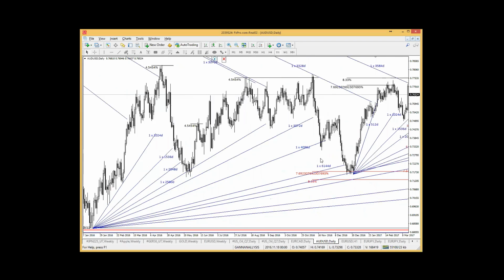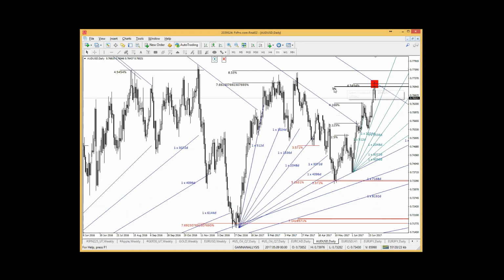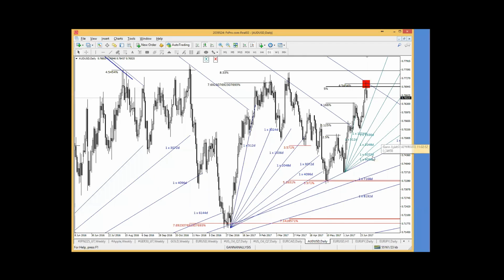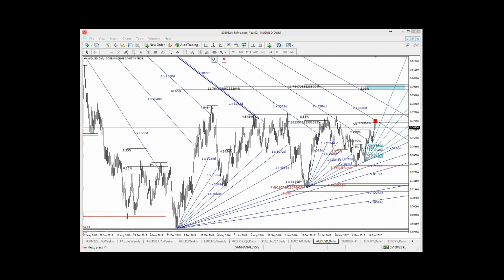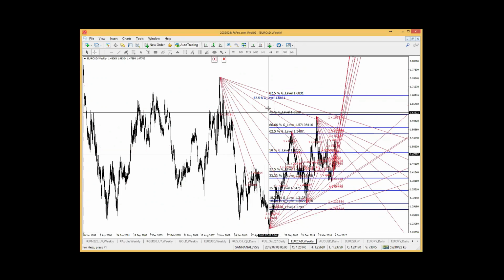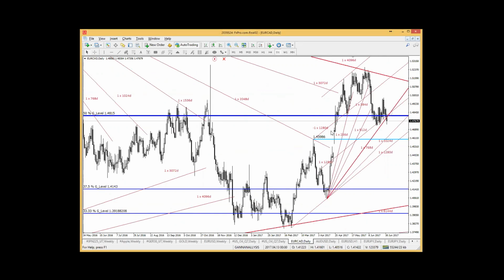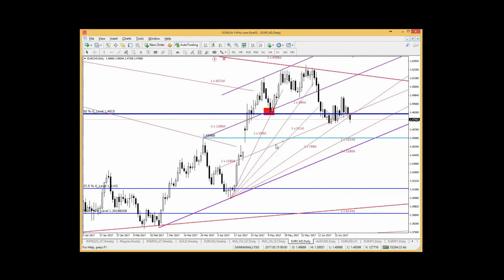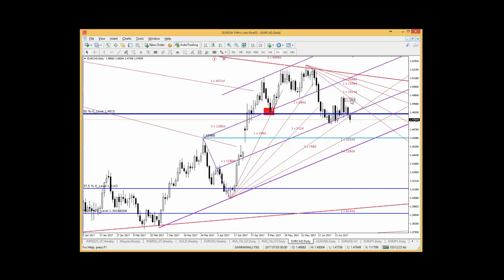AUDUSD EURCAD AMD-Fx Gann Analysis Webinar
gann angles and gann percentages analysis